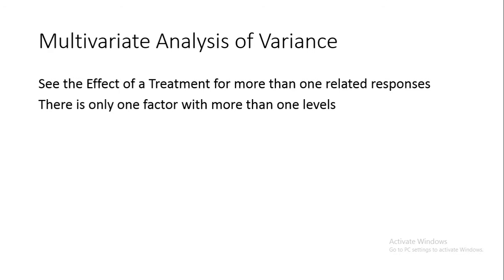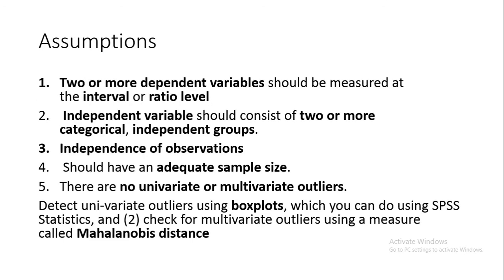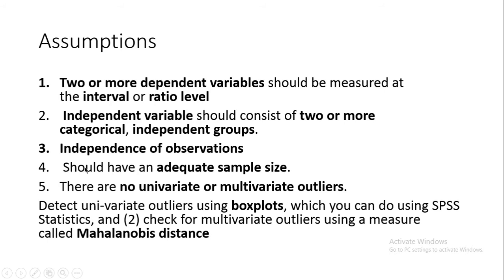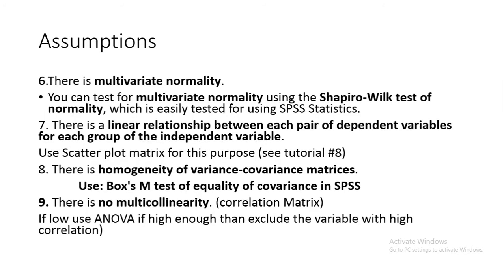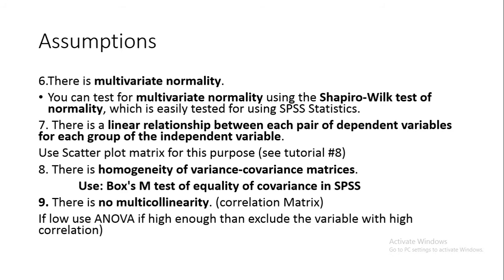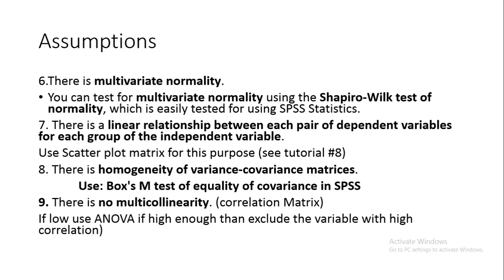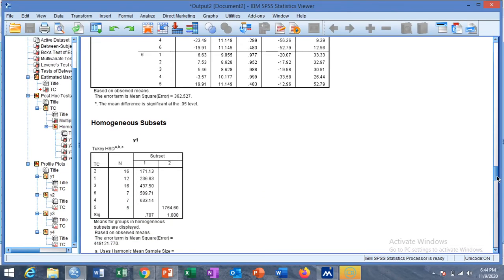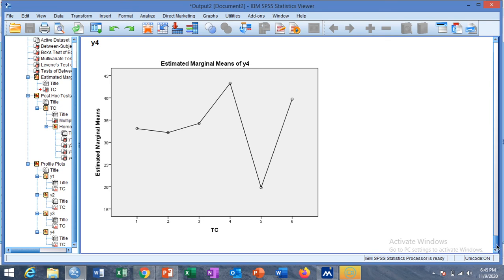SPSS LEARNING TUTORIAL 19: MULTIVARIATE ANALYSIS OF VARIANCE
Description of MANOVA
Assumption of MANOVA
MANOVA IN SPSS